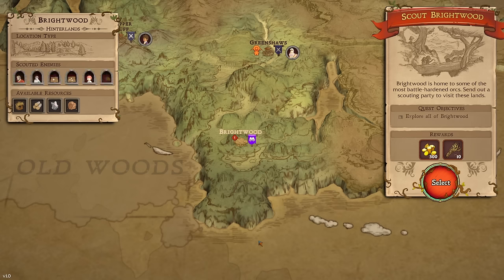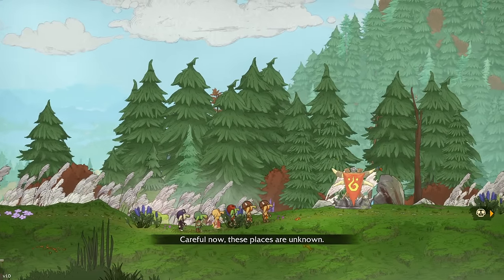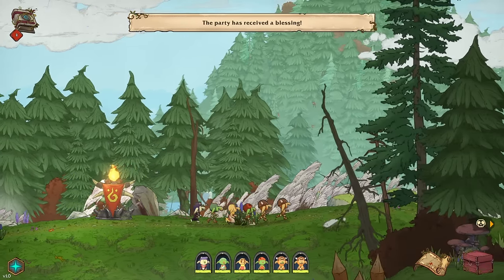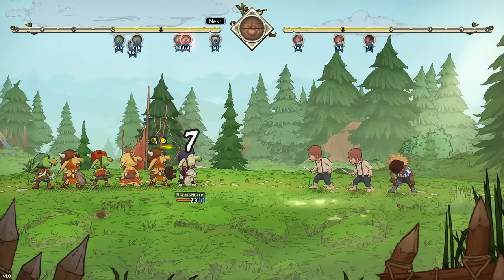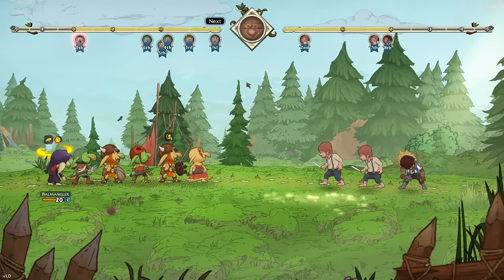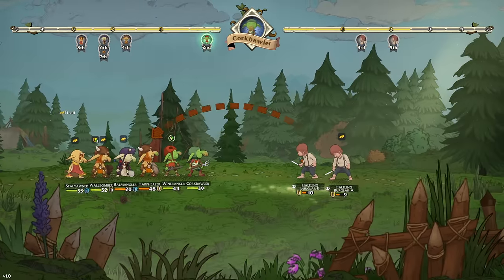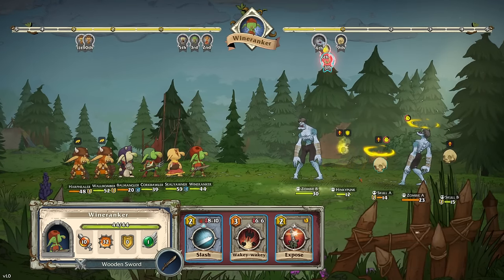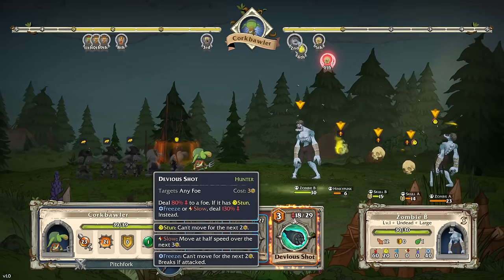Rescuing a GOD-TIER Goblin!! | Roguelite RPG | Goblin Stone | 14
Overadventuring has wiped out 90% of the goblins in the wild. Lead these goblins in a desperate struggle to reverse their fate through this turn-based RPG crafted in charming hand-drawn 2D style.